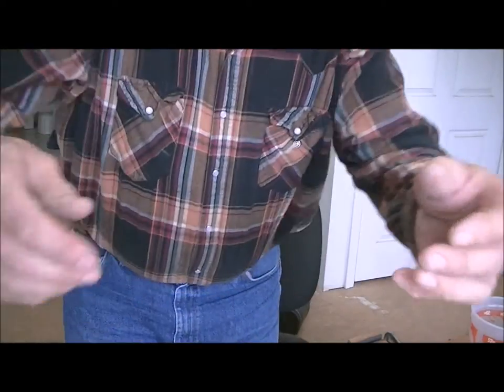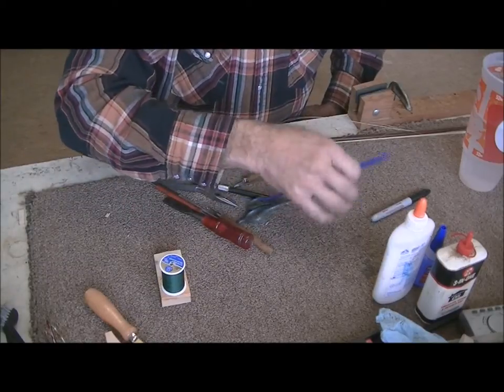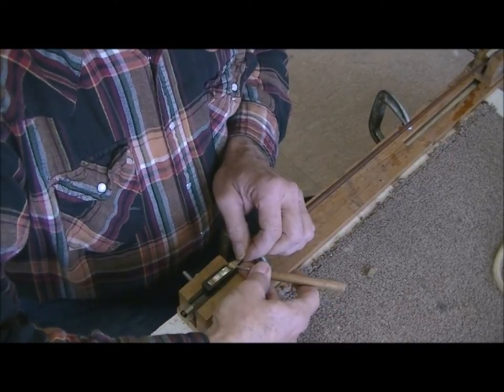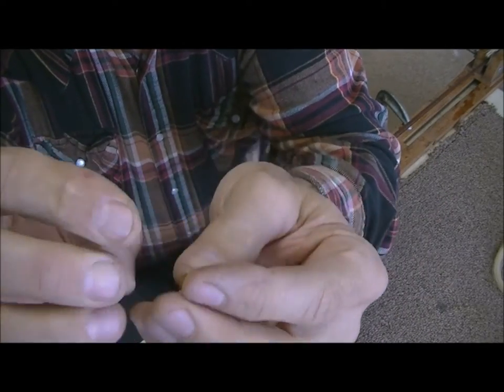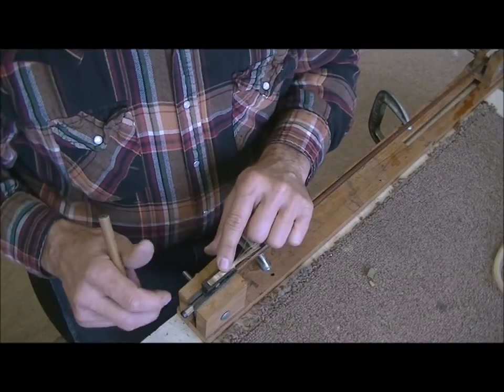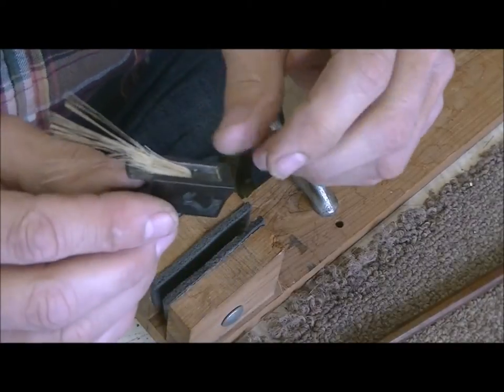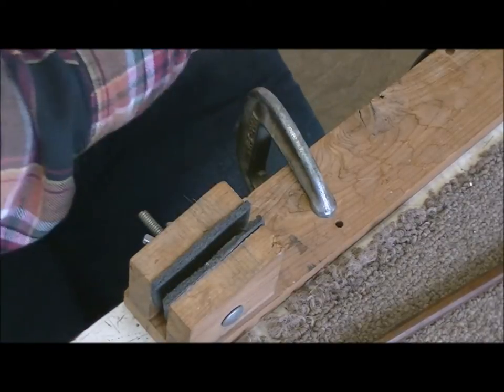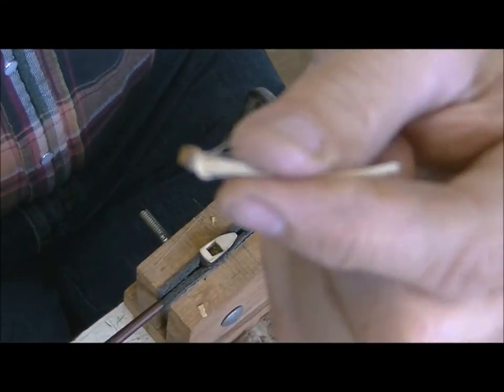051 RSW Violin Bow Rehair Part 1 Disassembly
This is my method for re-hairing a Violin Bow.  This is part 1 dis-assembly.  You can see many of the problems that you can run into just in the dis-assembly stage.